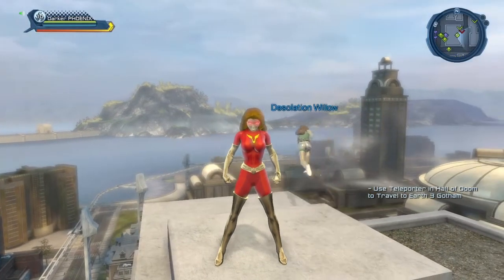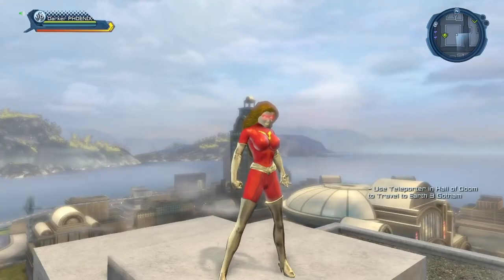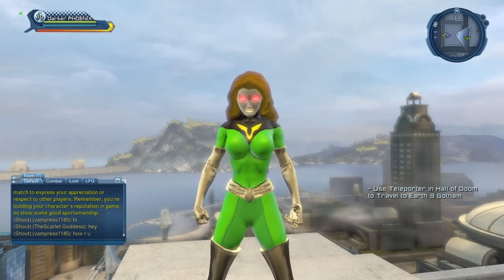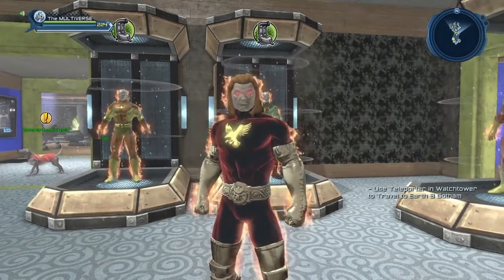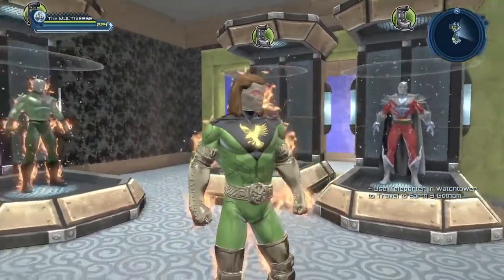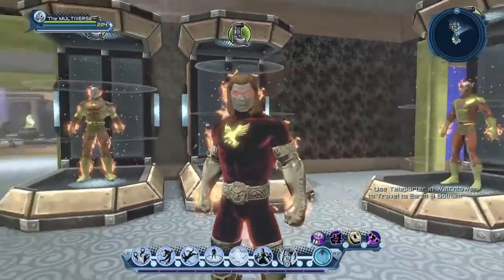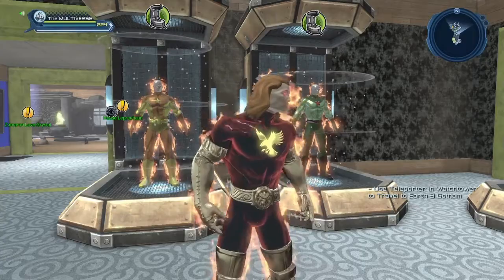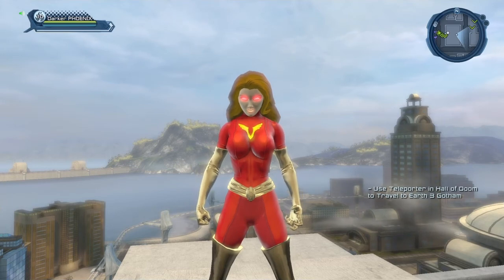DCUO Dark Phoenix